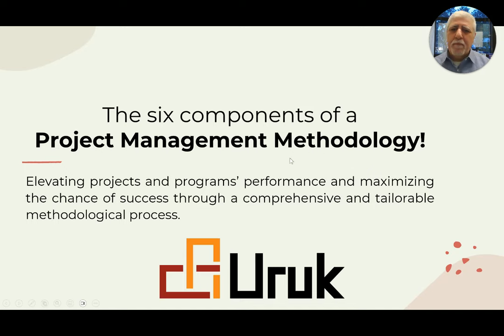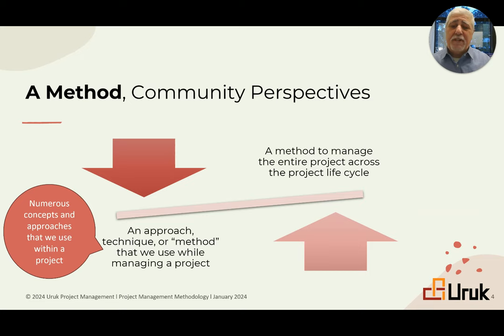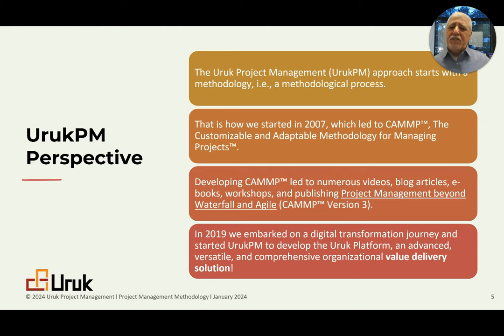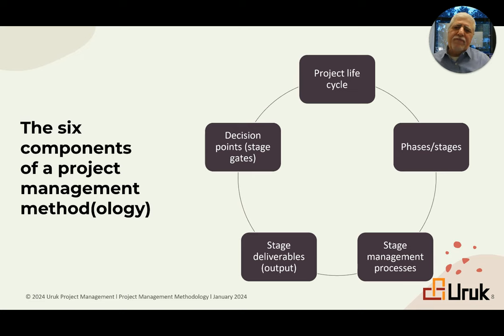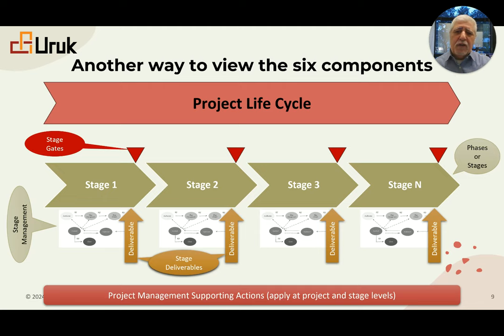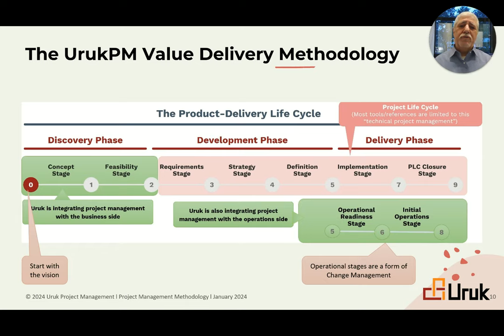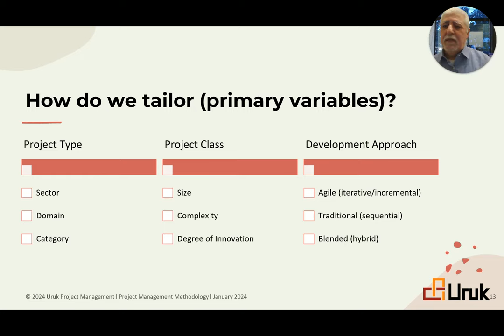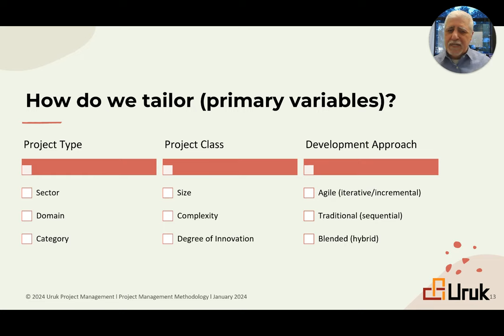Project Management Methodology: The Six Core Components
This video answers many questions, such as:
- What are the differences between method and methodology
- What are the differences between a method that we use within a project and one to manage the entire project
- What is not a method
- What are the six components